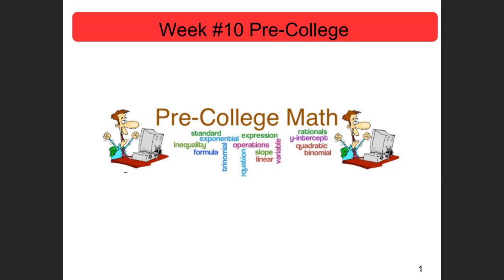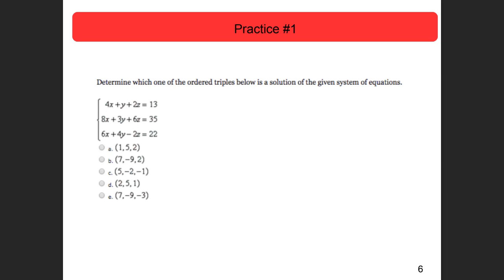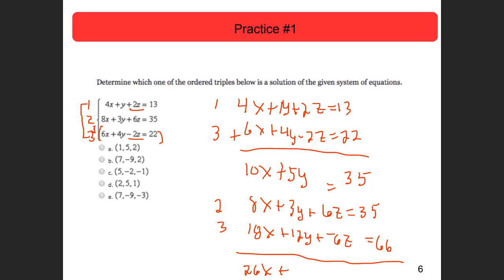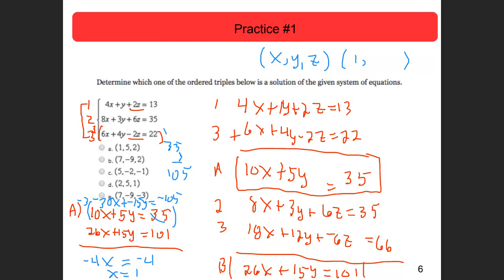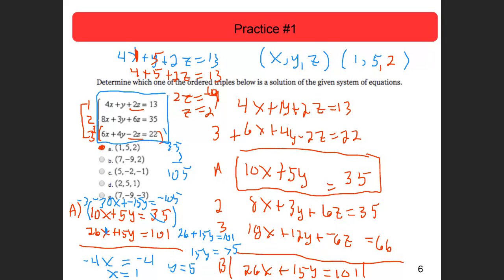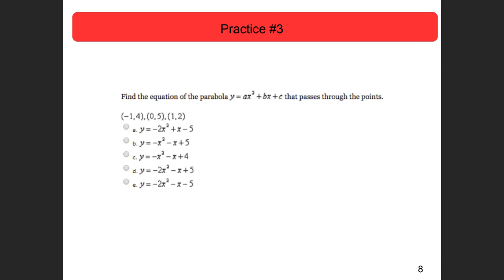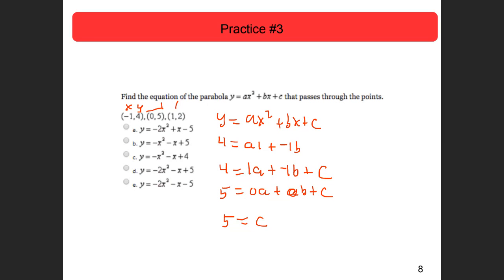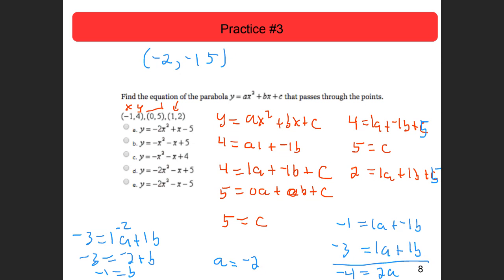PC S2 week 10 live